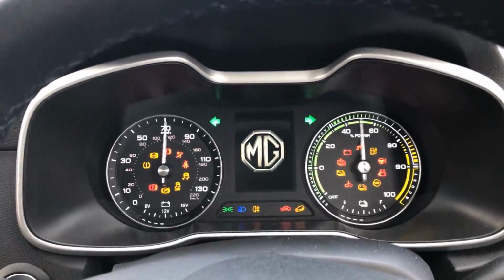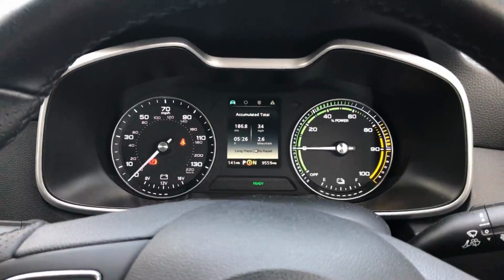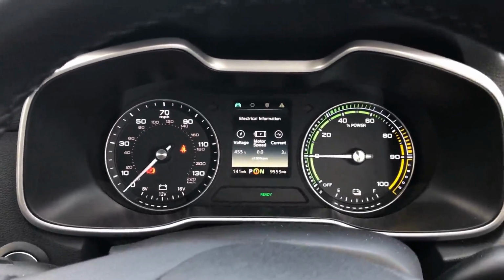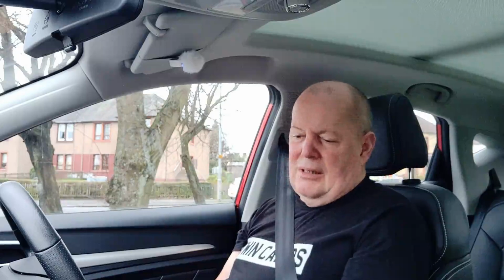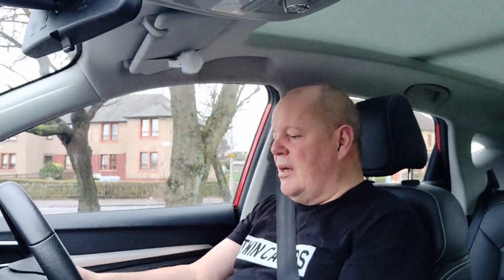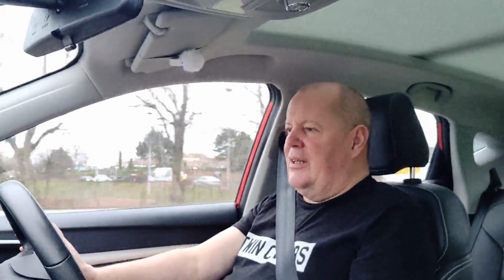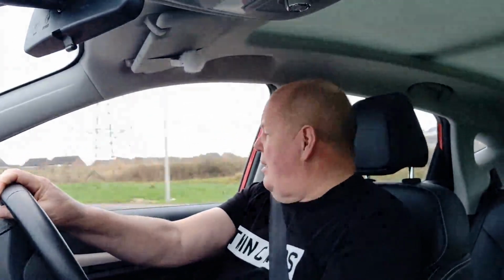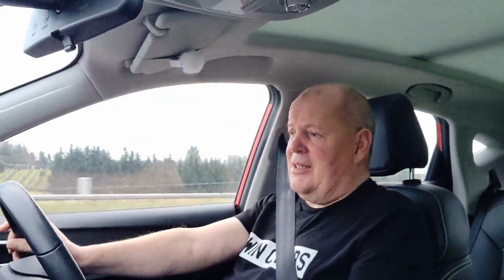MG ZS EV 1st Year Review and Cold Weather Range Comparison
My MG ZS EV is now one year old. Find out my thoughts on ownership of the MG and EV's in general.

Apologies for the video resolution. I seem to have an issue with my camera. New one on order :o)